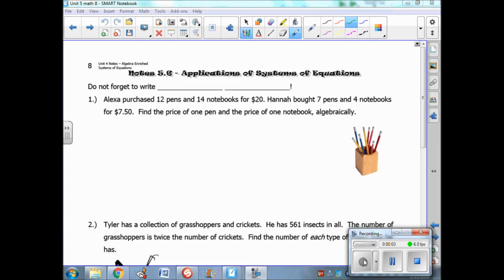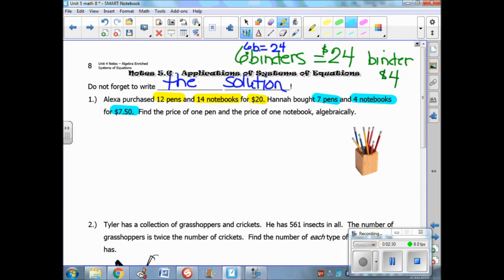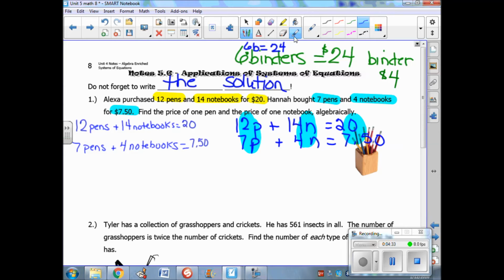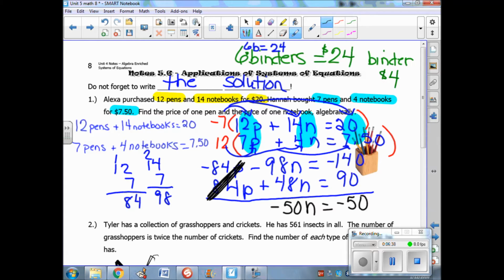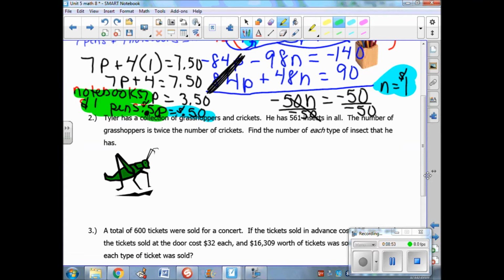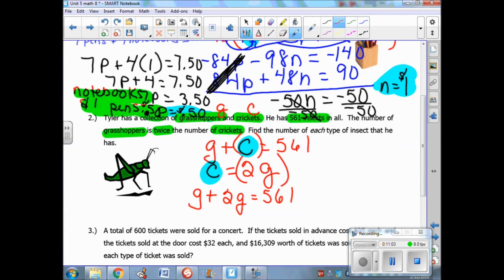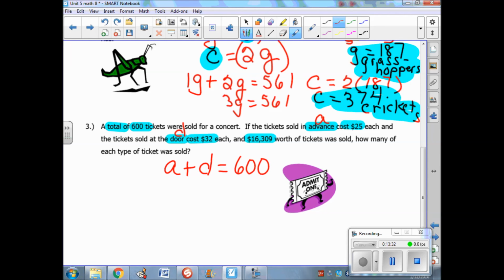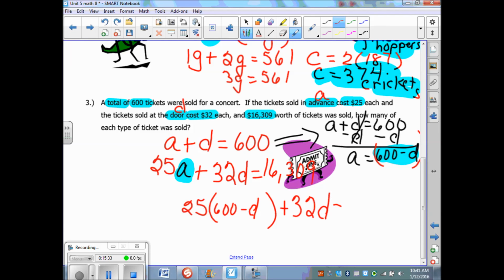5 6 solving equations word problems